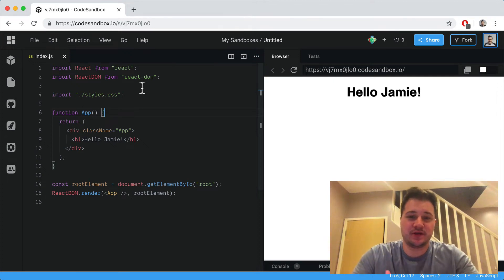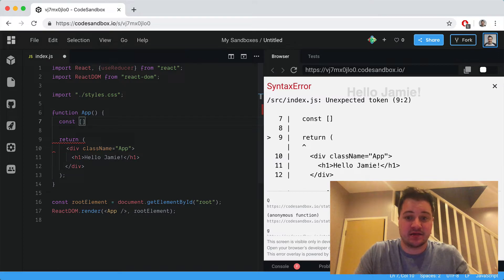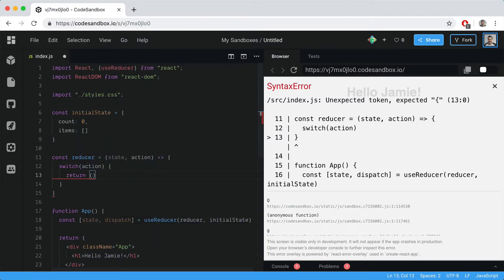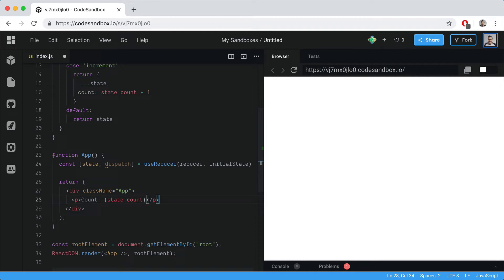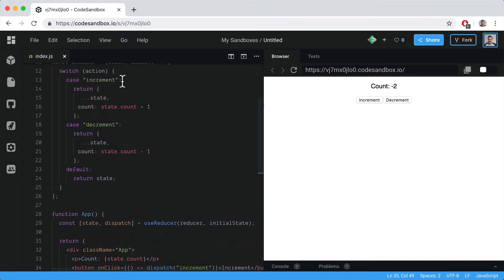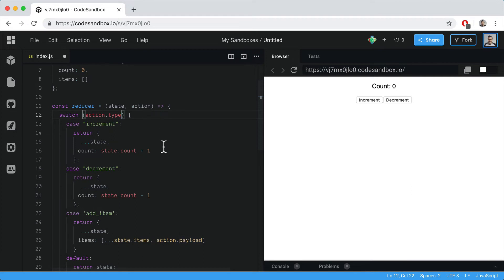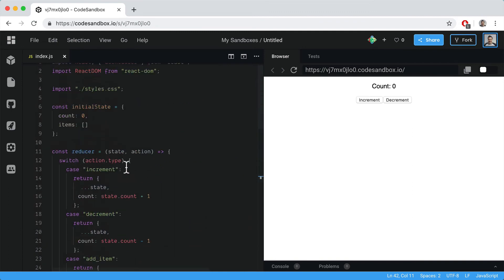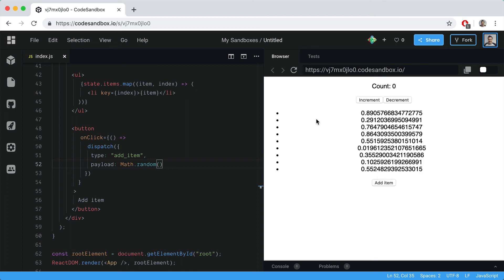How to use React useReducer hook in your React applications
Learn how to use React useReducer hook instead of Redux in React 16.8